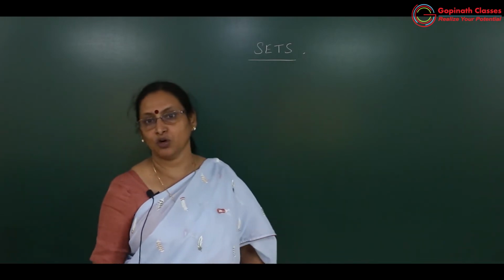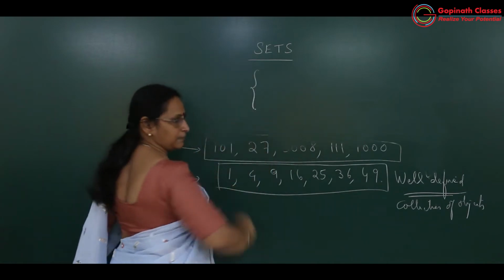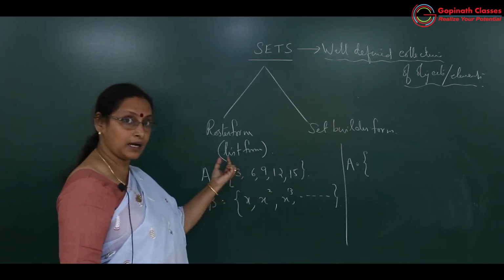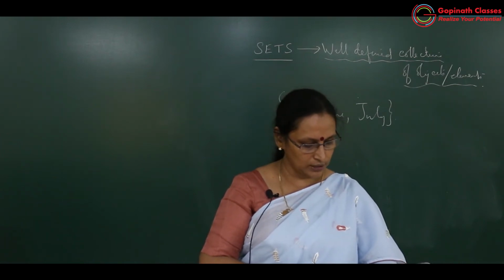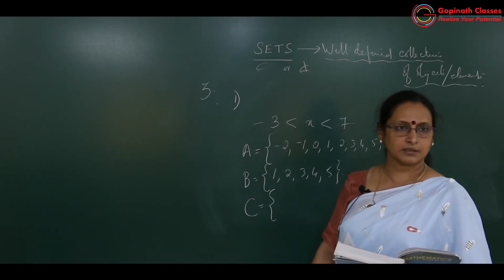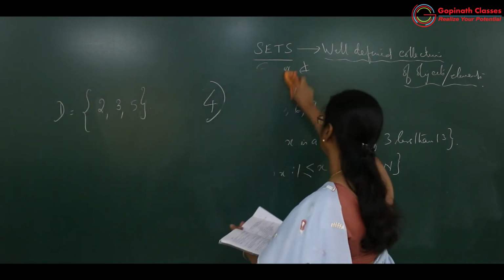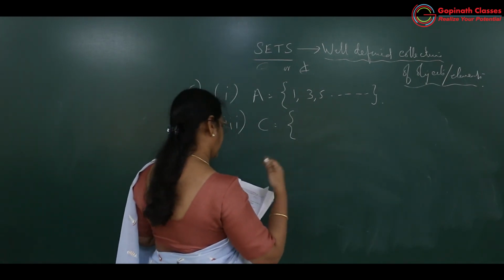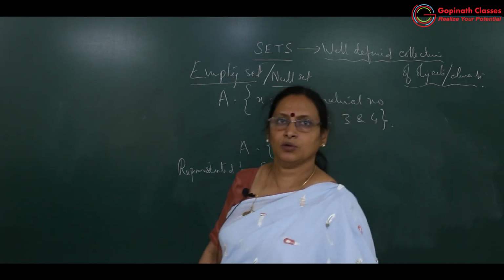SETS | LECTURE 1 | INTRODUCTION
This video is for students of class 11.